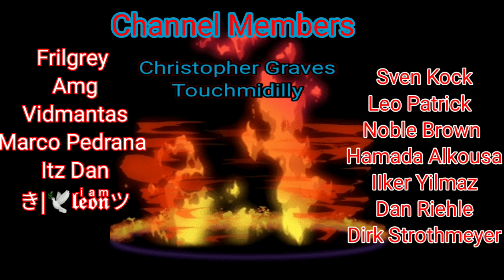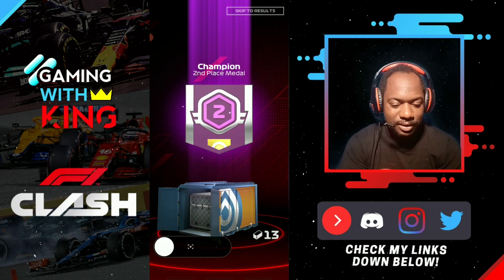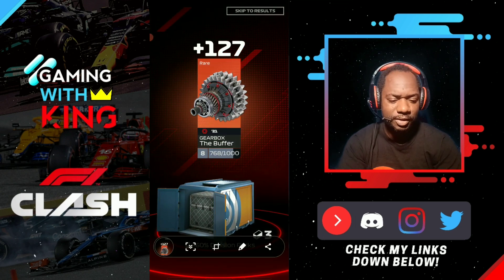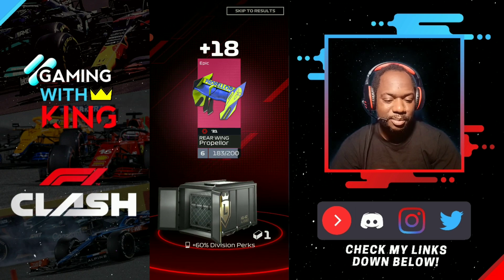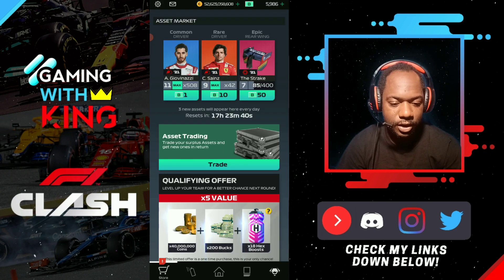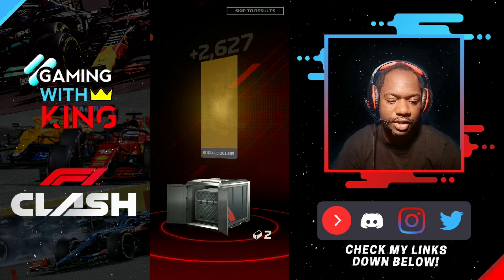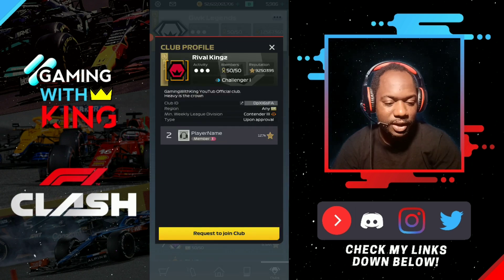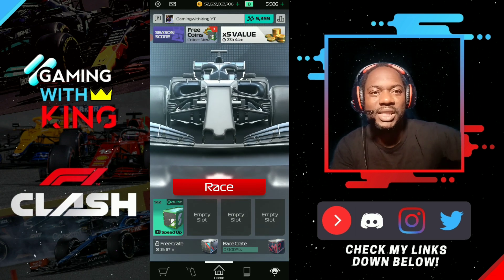F1 Clash | Podium Performance | France & Monaco Rewards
France & Monaco event 3 f1 clash
we start of f1 clash 2021 gp event using f1 clash best strategy to see if we can pull of a win on the event we used f1 clash gp strategy to secure a awesome group that we should be able to score a good finish in check it out.

is,f1 multiplayer
is,f1 mobile racing free,f1 2016 mobile game android apk,f1 mobile racing game guardian,f1 mobile racing game apk,f1 mobile gamesf1 2016 mobile game apk,which is the best f1 game,f1 clash,f1 clash 2021,f1 clash tips,f1 clash gameplay